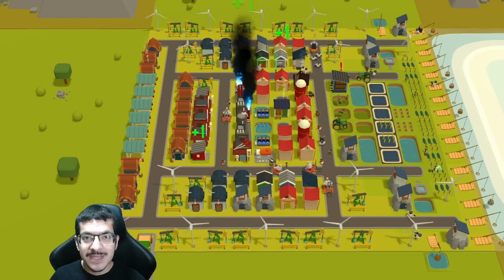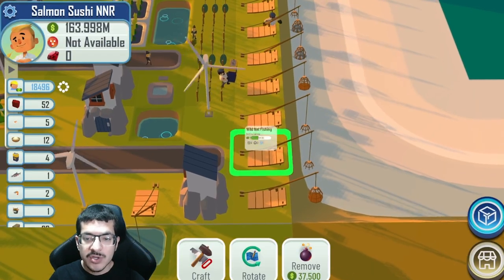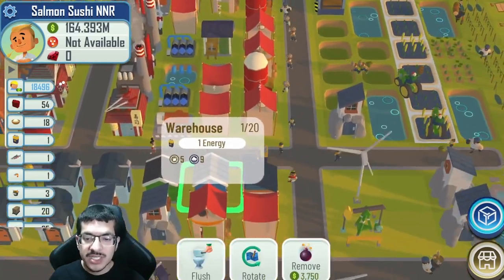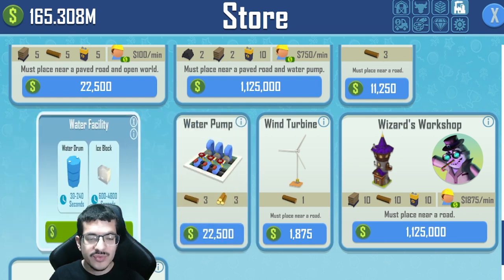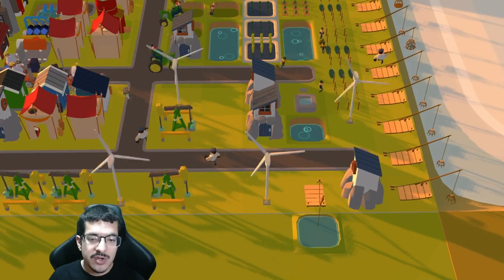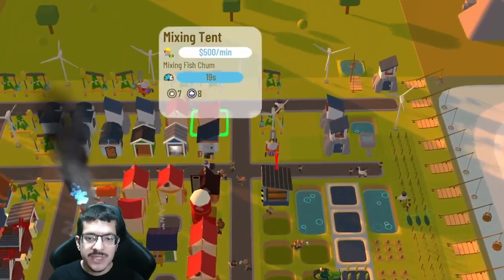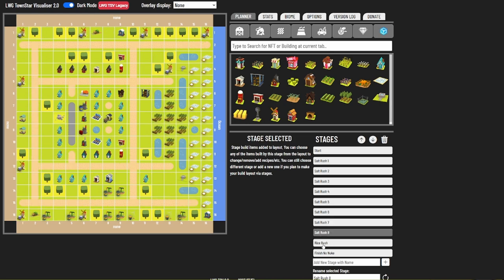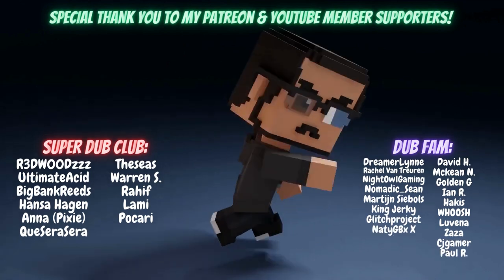Salmon Nigiri Build Showcase (Town Star)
This Salmon Nigiri design does 258 Salmon Nigiri per hour, without requiring any NFTs or Nuclear Power. This is a great design and could be improved upon if you decide to go for Nuclear Power & make some adjustments afterwards. This video is longer than usual as I talk about a lot of important things you need to know when it comes to this build, including the Ice Block requirements for Seafood Warehouse.

TIMESTAMPS
0:00 Intro
0:37 Performance & Advice
1:36 How to Make Salmon Nigiri
4:47 Nuclear Power
8:33 Seafood Warehouse & Ice Blocks
10:41 Build Showcase
17:05 Autosell
18:29 Visualizer
19:00 Idea for Cash Rush
19:52 Last Tips
22:20 Closing Comments
22:41 Outro